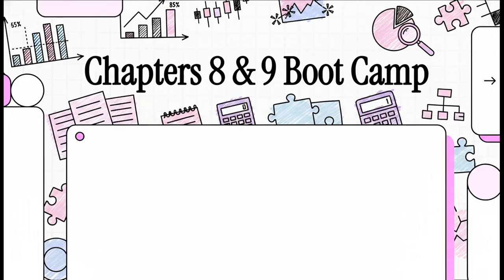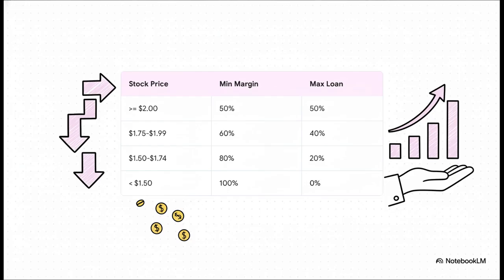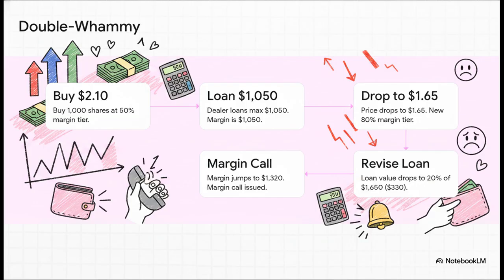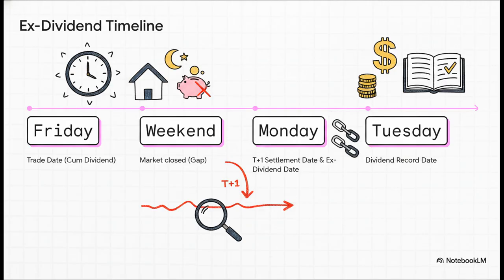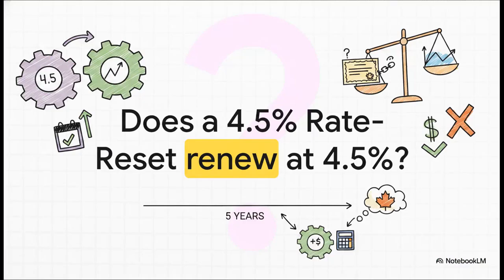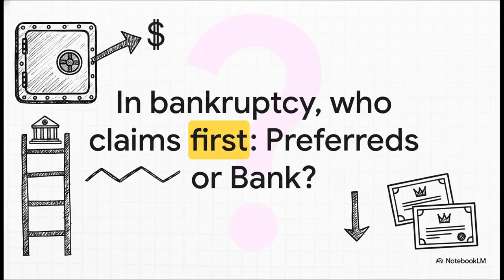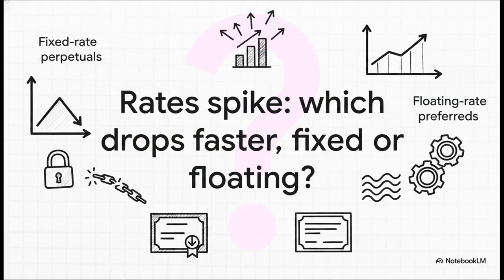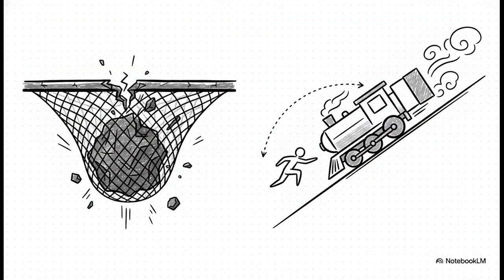Equity Securities - how does it works??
Equity Securities - in-depth knowledge in simple quickly explained with AI. Sheer exam POV go-to guide. common terminology, math behind equity, conceptual framework.